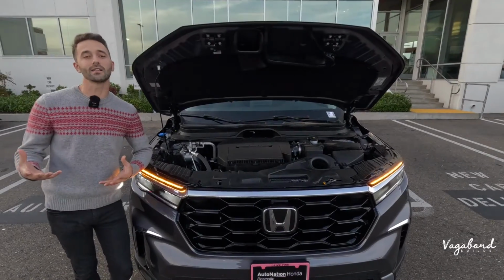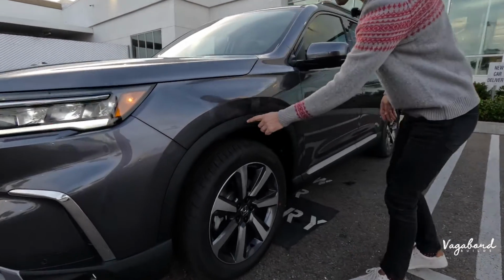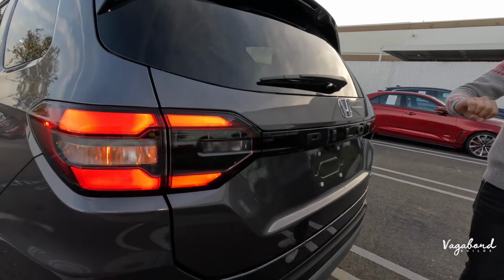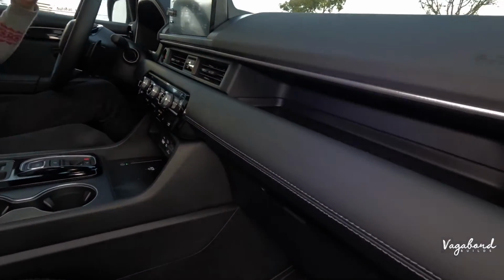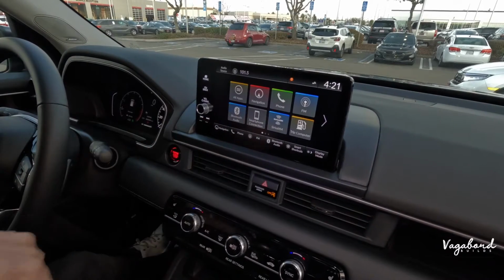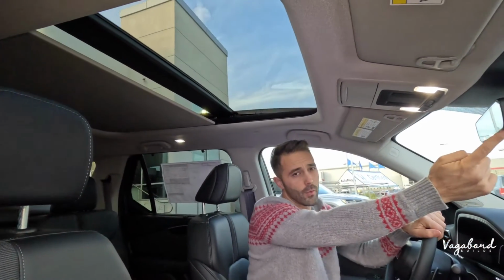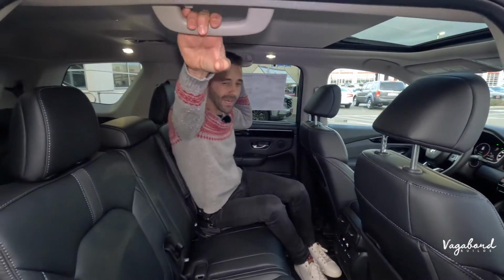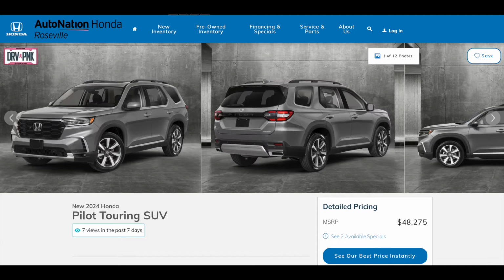2024 HONDA PILOT TOURING - 8 SEATER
👉Timestamps:
▸ 0:00 Intro 2024 HONDA PILOT TOURING - 8 SEATER
▸ 0:50 Specs 2024 HONDA PILOT TOURING - 8 SEATER
▸ 6:20 Interior 2024 HONDA PILOT TOURING - 8 SEATER
▸ 10:40 Rear Seats 2024 HONDA PILOT TOURING - 8 SEATER